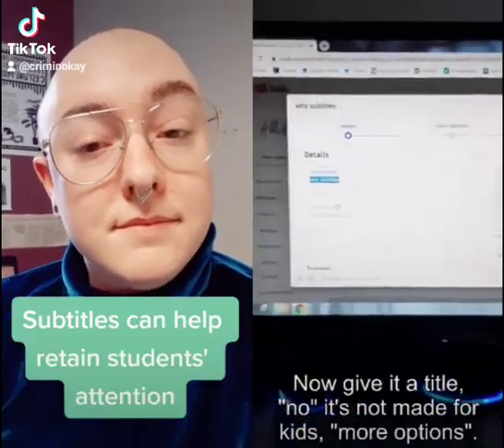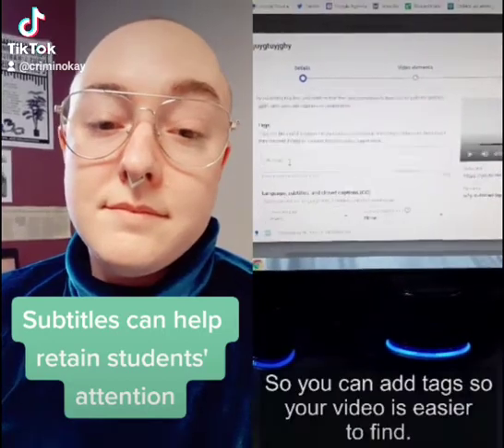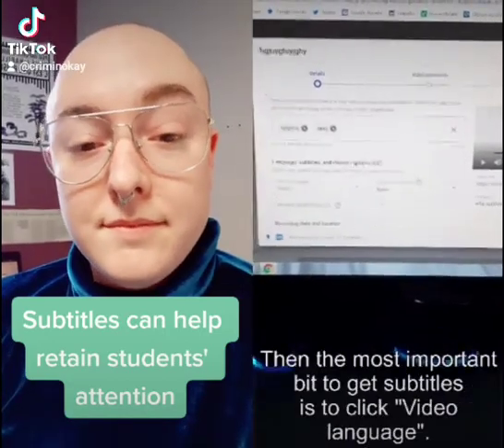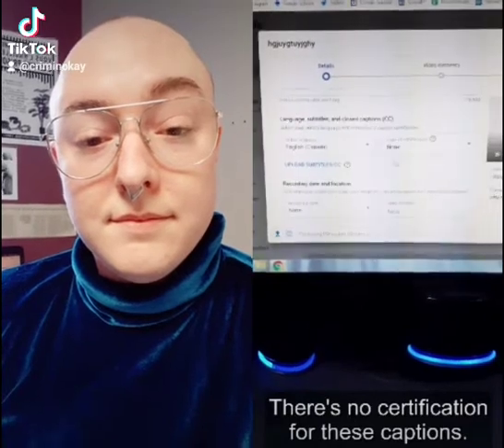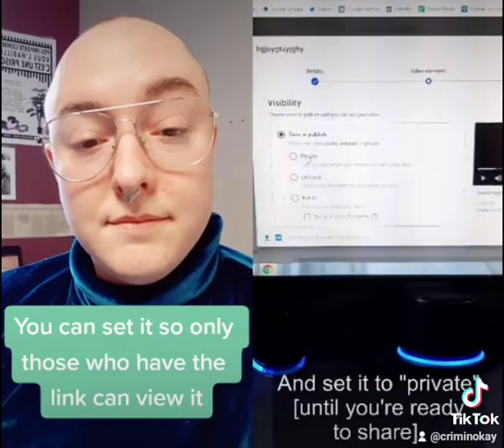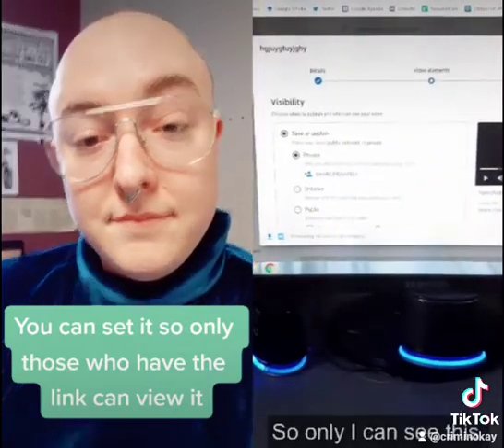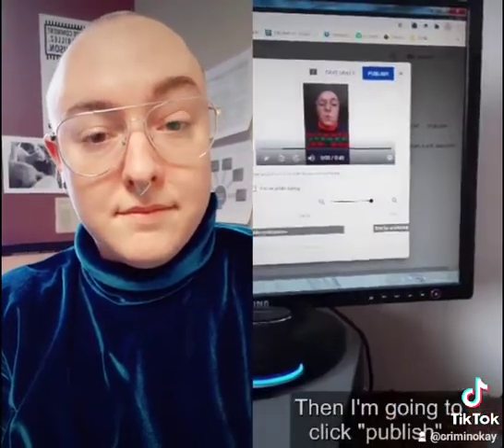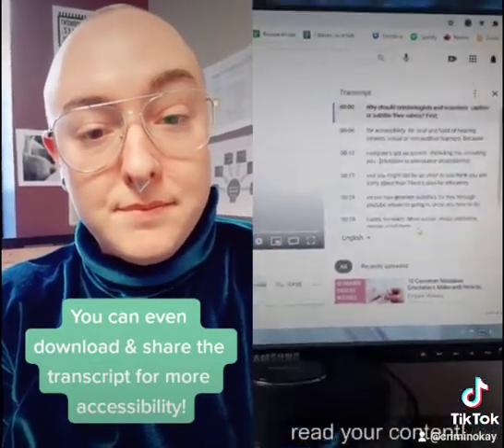Bonus: add subtitles to your prerecorded online lecture!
You definitely could and should enable subtitles for your prerecorded online lecture! It's the exact same method.
This is a TikTok duet with the How to subtitle video, part 1. Transcript of the new, silently added information from the left screen:
"Please do this for your prerecorded online classes too!! Zoom lectures can be painful & harder to hear/process. Subtitles can help retain students' attention & reduce stress around processing info & taking notes. You can set it up so only those who have the link can view it. You can even download & share the transcript for more accessibility!"